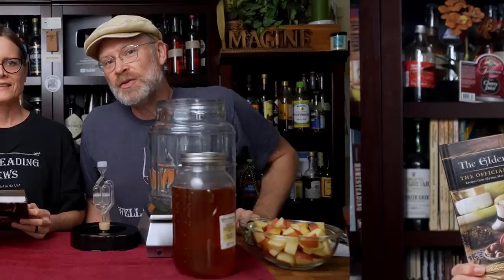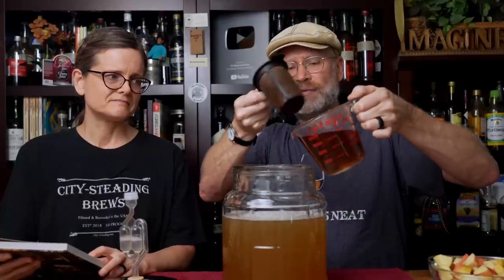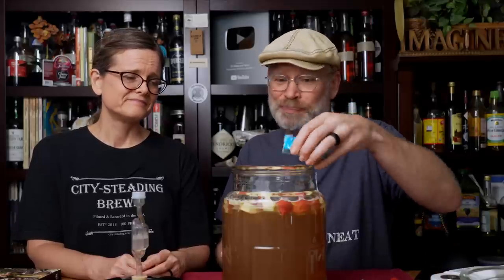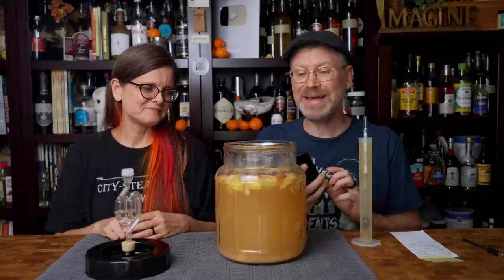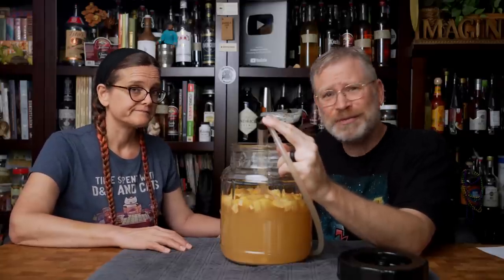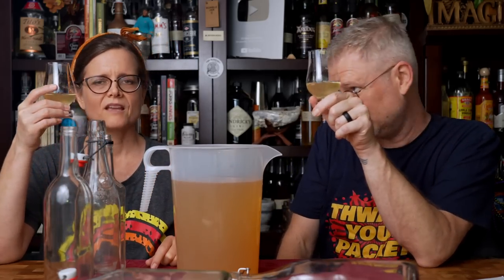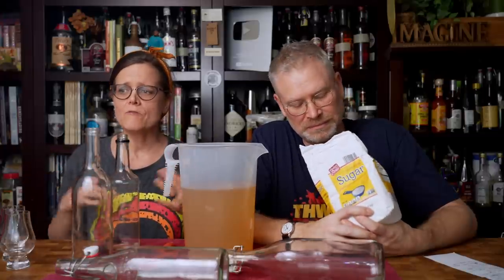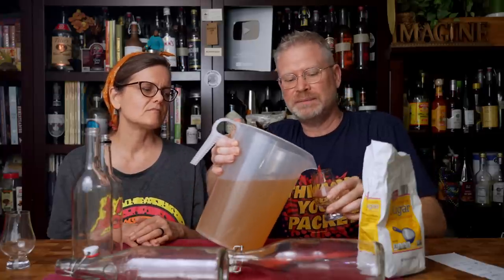Honningbrew Mead from The Elder Scrolls: The Official Cookbook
Honningbrew Mead from The Elder Scrolls:  The Official Cookbook.  We made Honningbrew Mead!  Well, more or less.  I mean, we have to do it safely, and our way, sort of.  But we tried to keep to the spirit of the mead this time.

Ingredients:
3 pounds (1.36 kg) Honey (we used Drapers NE Honey, don't be confused by Bevy's Bees label as we repurposed one of her jars)
2 Apples roughly chopped
2 inches (5 cm) Ginger Peeled and thinly sliced
2 Tablespoons Lavender (steeped in water to make a tea)
1.5 grams Fermaid O
1 Packet Safale S04 Yeast
Back sweeten if you choose (we sweetened to a 1.008 gravity)

The Elder Scrolls: The Official Cookbook
Star San
Our Favorite Pitcher
Digital Refractometer use check out code: city
Graduated Cylinder
Auto Siphon
1 Gallon Carboy with Airlock
Bottling Wand
Glencairn Glasses
Screw Top Bottles
Swing Top Bottles